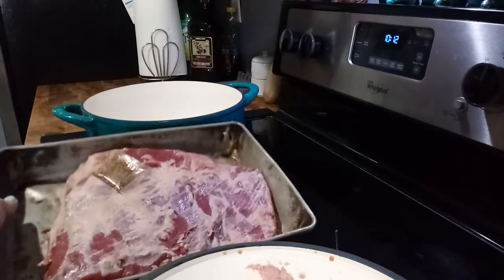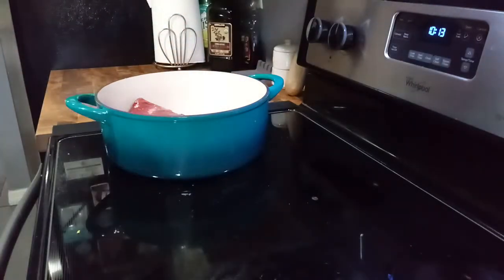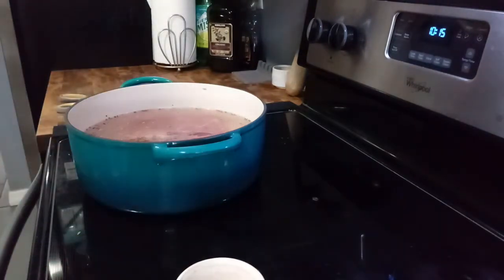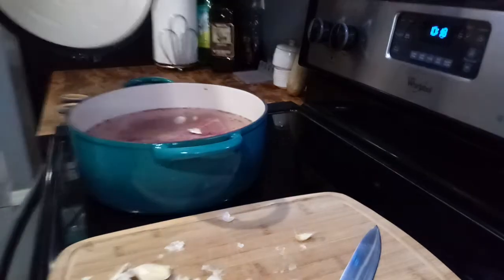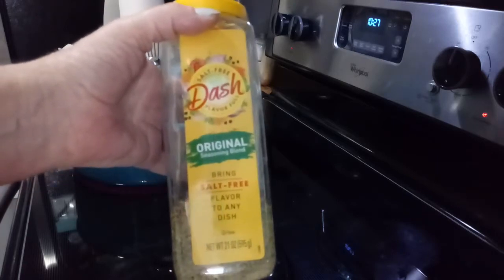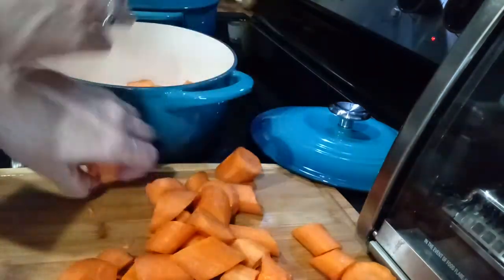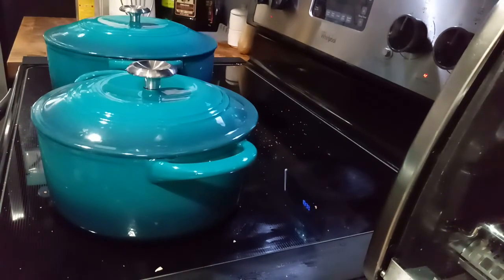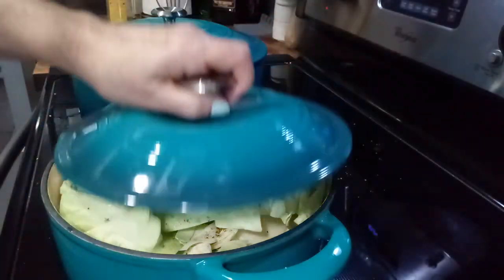Happy St. Patrick's day - Lets make a corned beef brisket! - Part 1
Wanted to say happy St. Patrick's day and show you guys how I'm going to prepare my meal.